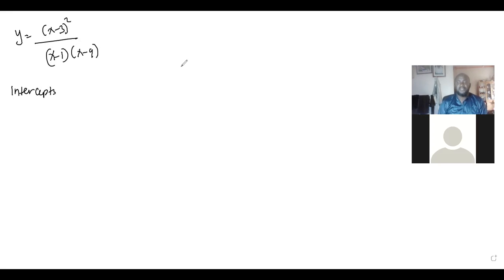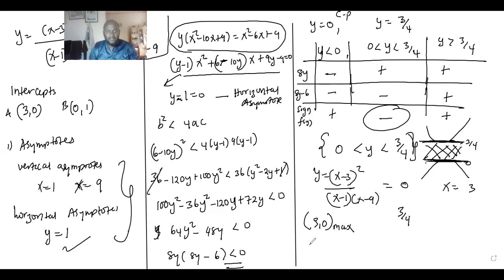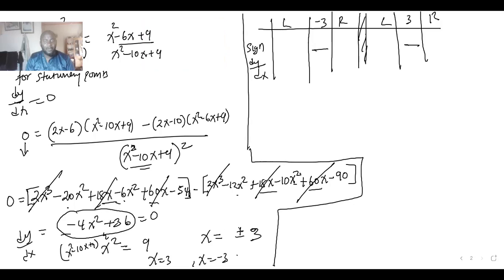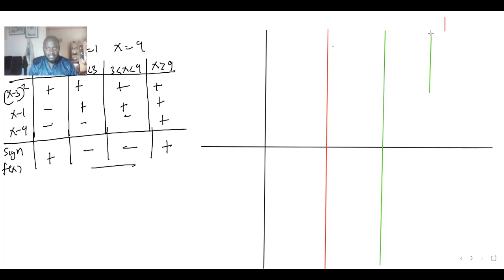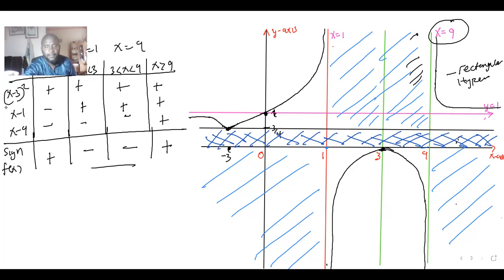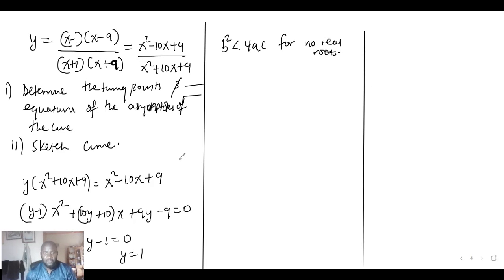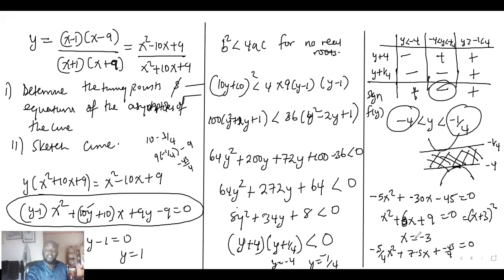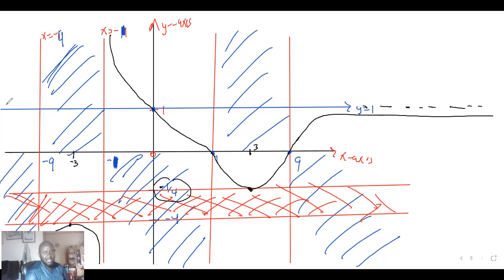examples 2 on curve sketching